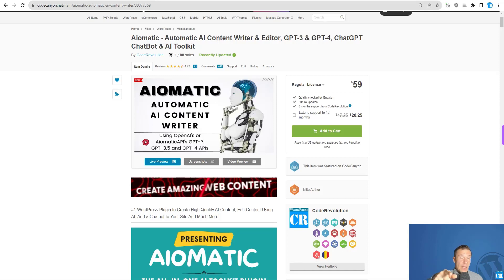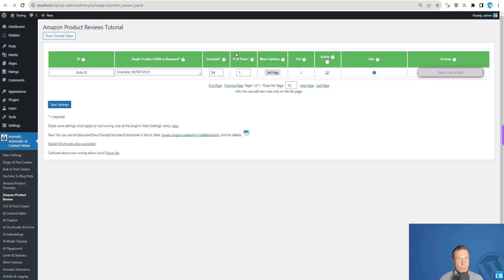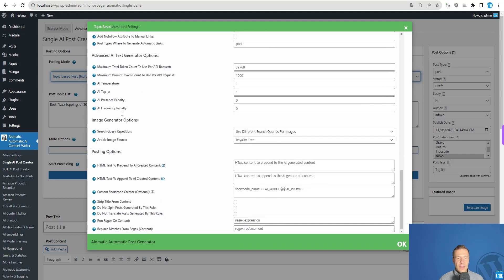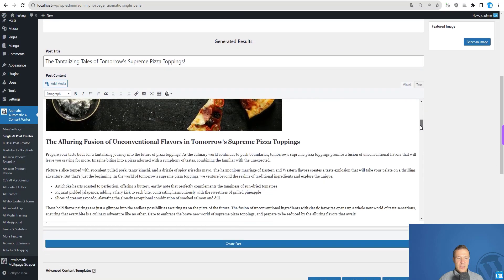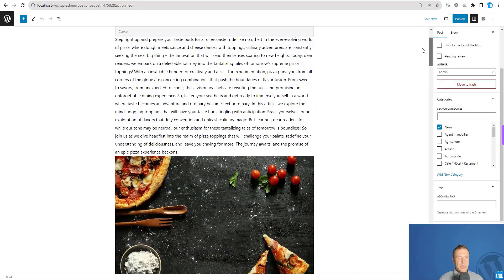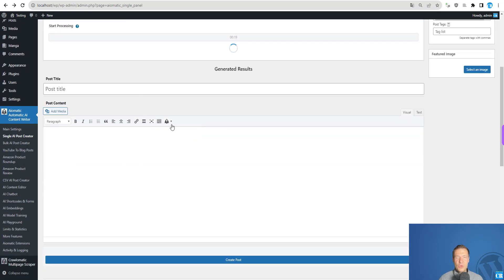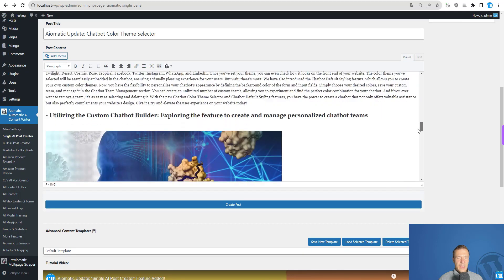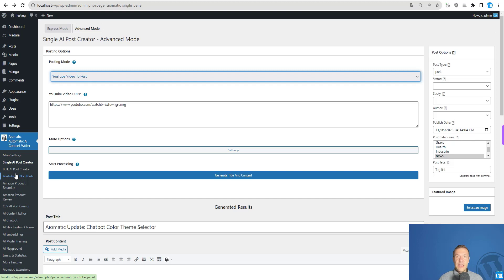Single AI Post Creator Advanced Mode: Create Content Similar To The "Bulk AI Post Creator" Mode!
🤔 ABOUT THIS VIDEO 👇
Hey guys, Szabi here! I bring today a brand new update for Aimogen, starting from now, you will be able to use the advanced features in the "Single AI Post Creator" menu of the plugin. As, here you will be able to find now the exact same features you were already using in the "Bulk Post Creator" menus.

So, get started and create in the Single AI Post Creator: detailed articles based on post titles or topics, articles based on YouTube video URLs from video captions, Amazon Product roundups (where you list multiple Amazon products in a single post), Amazon product reviews, or create any type of post, from your own customized CSV file.

Give this new feature a try, you will find it in the 'Advanced Mode' tab, in the 'Single AI Post Creator' menu of Aimogen.

Szabi - CodeRevolution.